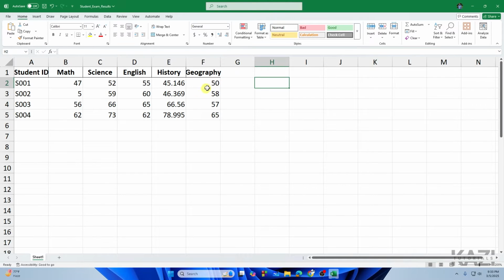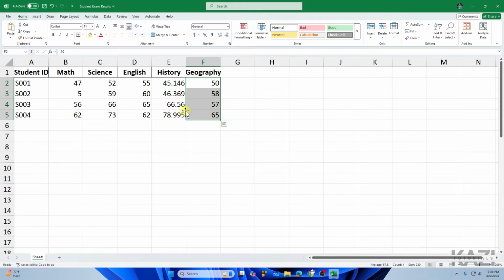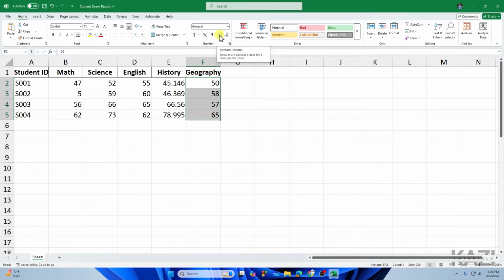How to Increase Decimal Points in Excel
Hey Everyone, Welcome to Kazi Tutorials! In this video, I'm going to Show you how to increase decimal points in excel.